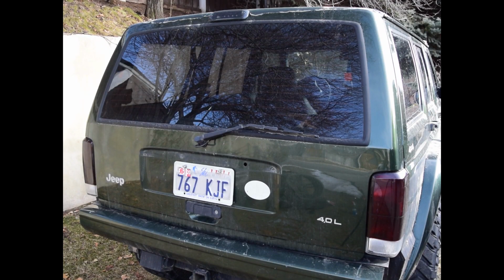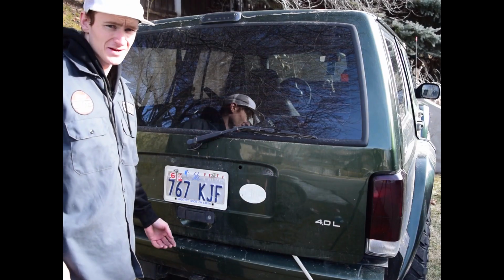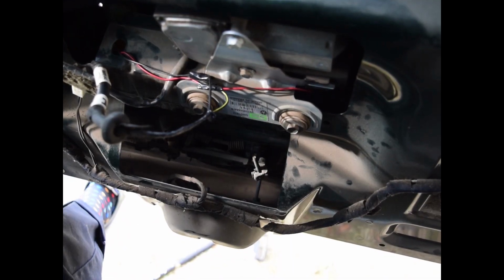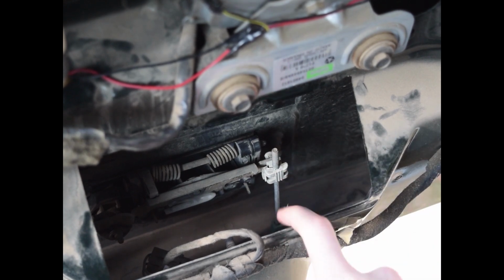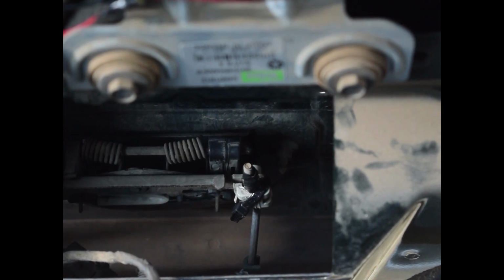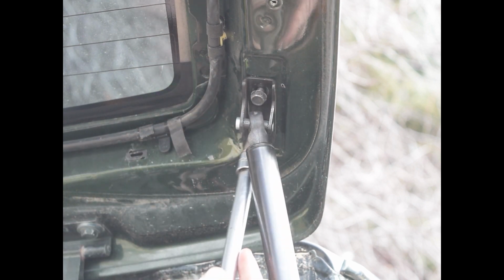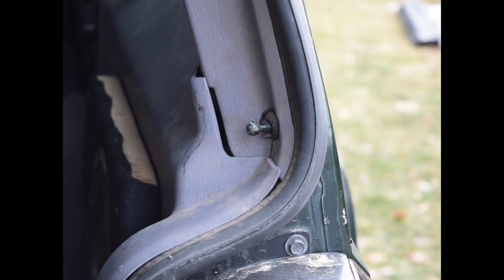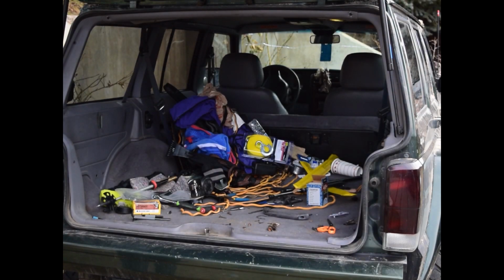How To Fix Jeep Cherokee Rear Hatch.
jeep cherokee back door rear hatch wont open or stay up. heres how to fix it!